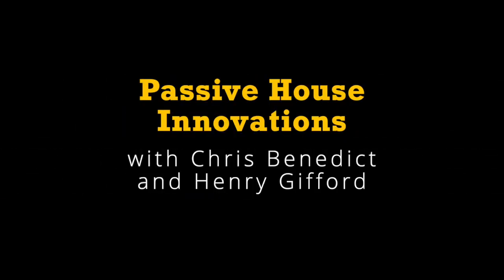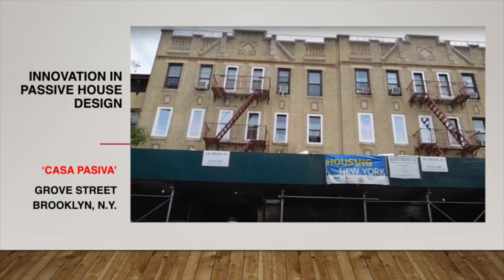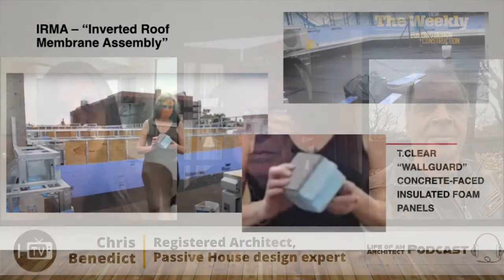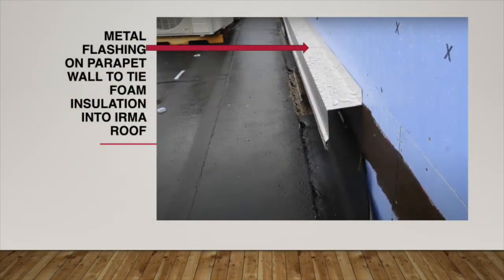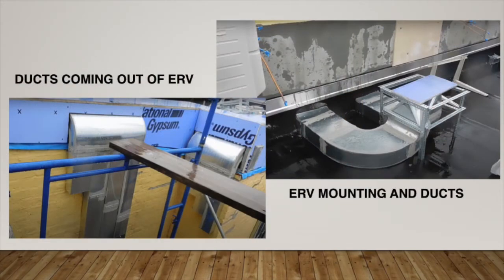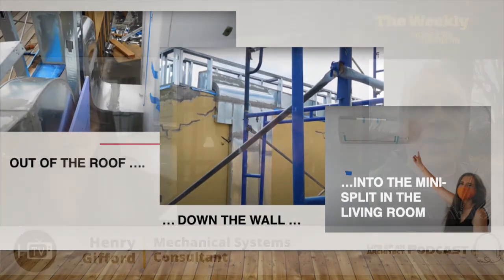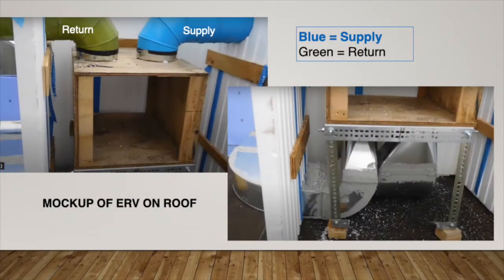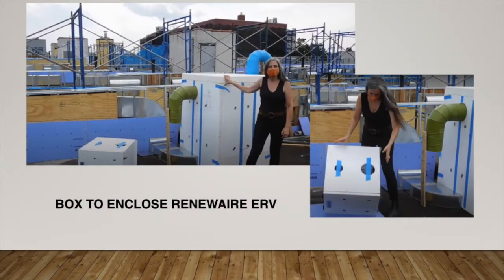Passive House innovations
BD+C Executive Editor Rob Cassidy meets with Chris Benedict, R.A., and Henry Gifford, Mechanical Systems Designer, to discuss "Innovations in Passive House Design, Engineering, and Construction."